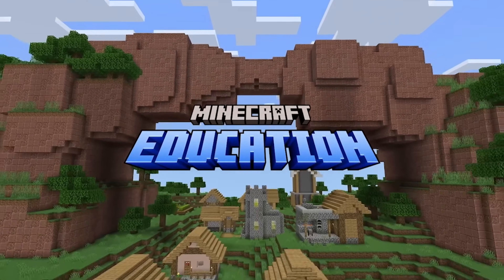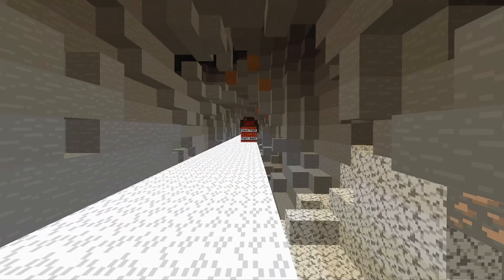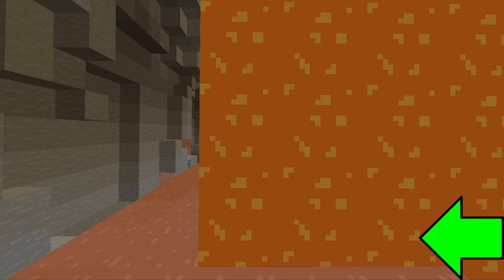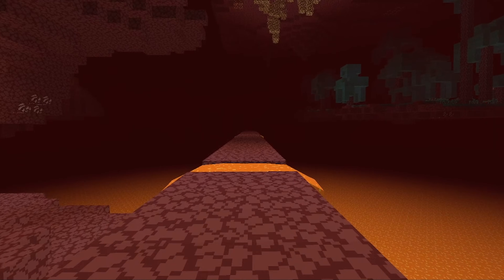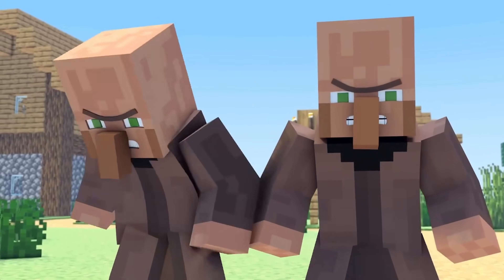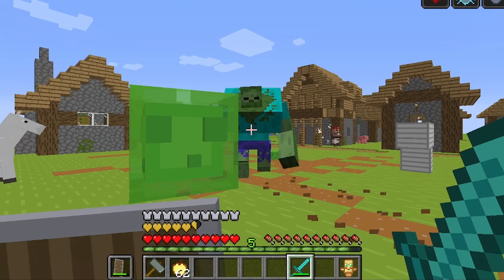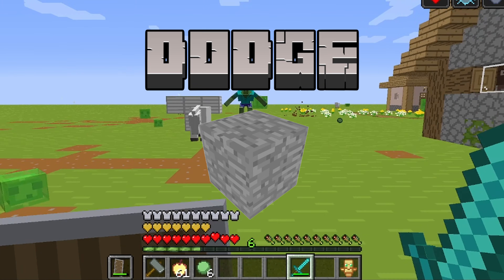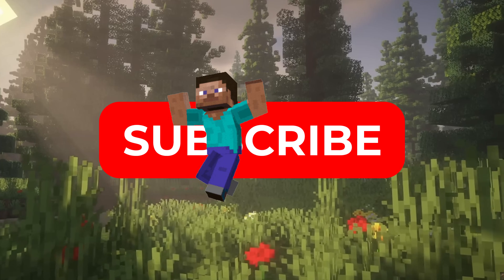Minecraft Fitness Run Math | Brain Break | Brain Breaks for Kids | Bearkiddie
Run, jump, and solve fast math questions seconds to answer each one!
Perfect for a fun break that gets your body and brain moving! 🧠⚡

Thank you for checking out my channel and I hope you enjoy the games!